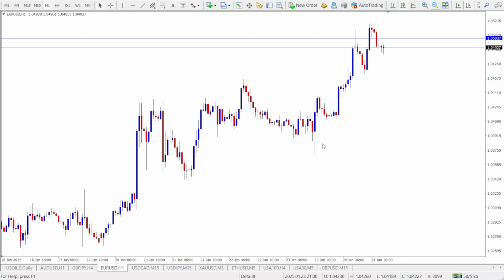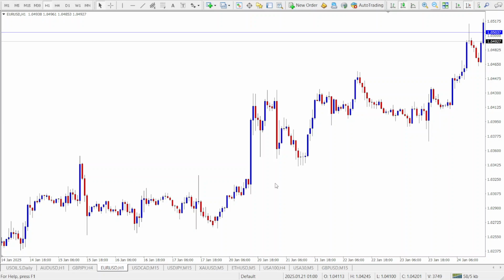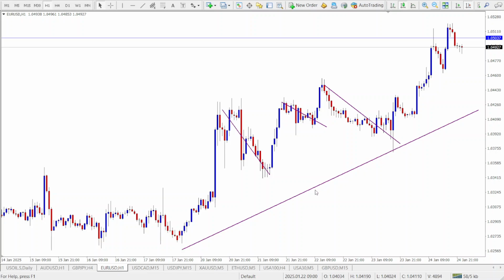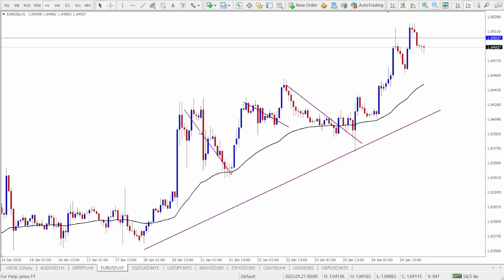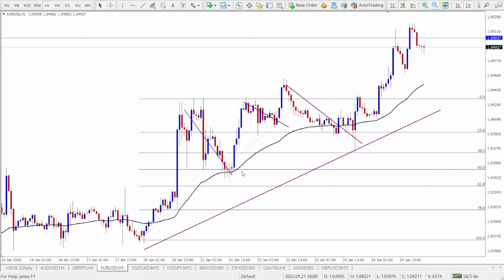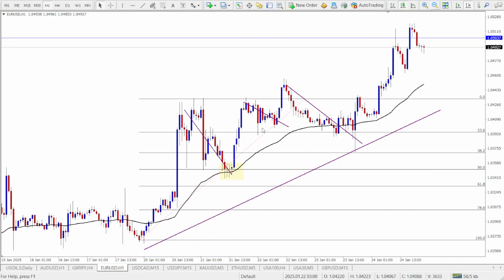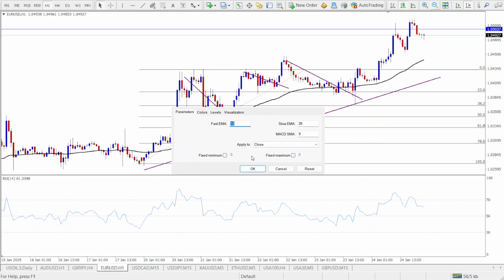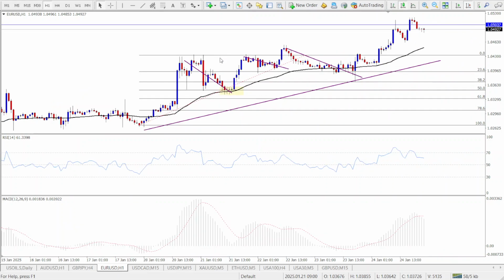Slingshot Trading Strategy Explained - A Simple Approach to Market Trends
The slingshot trading strategy is a powerful approach that helps traders pinpoint precise market entries and take advantage of trending price movements. In this video, we’ll break down the mechanics of the slingshot strategy, how to set it up, and how to use it effectively across various market conditions.

The slingshot trading strategy revolves around using price retracements to enter trades at optimal levels. By combining key technical indicators and market structure analysis, this strategy allows you to identify moments when the market is poised for a continuation of its trend. We’ll walk you through clear examples on live charts, showing exactly how to apply the slingshot concept.

Whether you're trading forex, stocks, or crypto, this strategy can be tailored to fit your trading plan. It’s easy to learn and highly effective when paired with strong risk management practices.